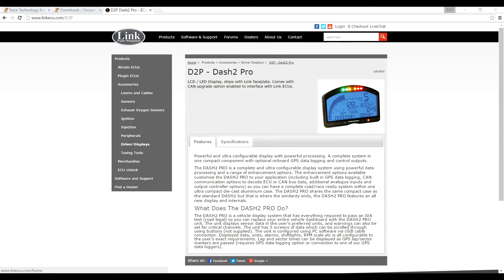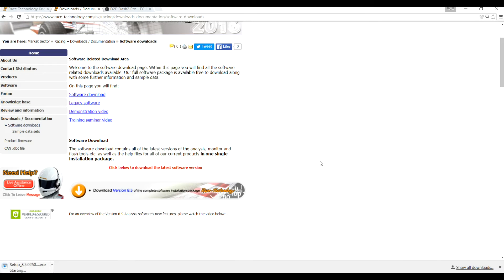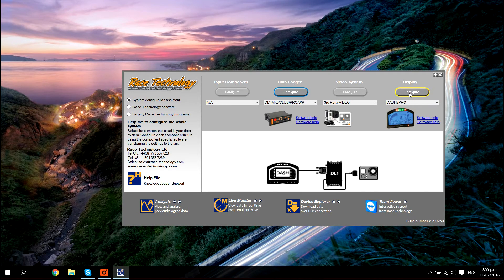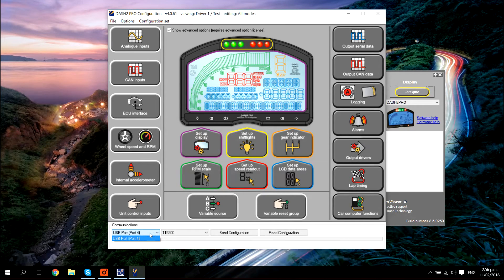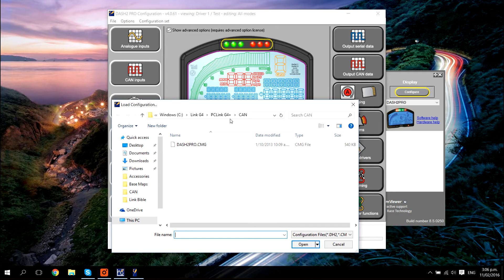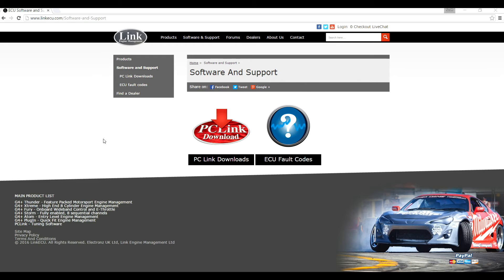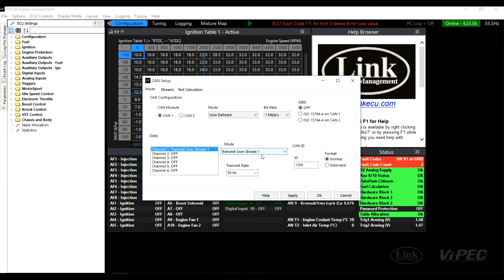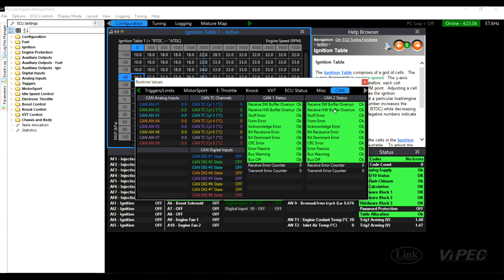CAN Setup: Link G4+ to Race Technology Dash 2 Pro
How to setup CAN communication between a Link G4+ or Vi-PEC iSeries ECU and a Race Technology Dash 2 Pro. This video will guide you through the process using the pre-defined CAN stream options.